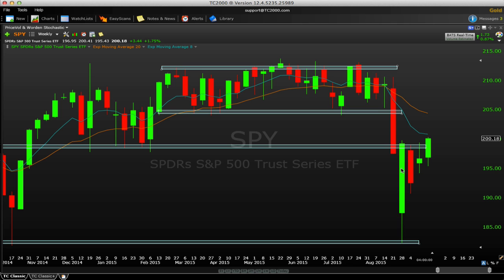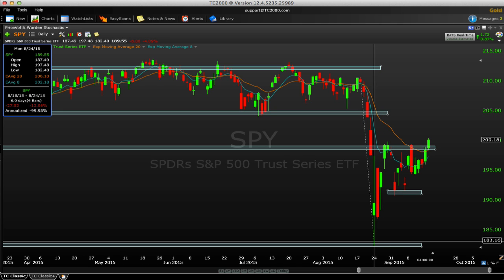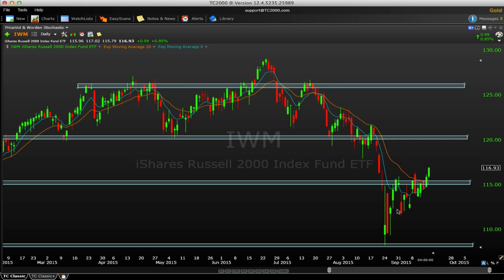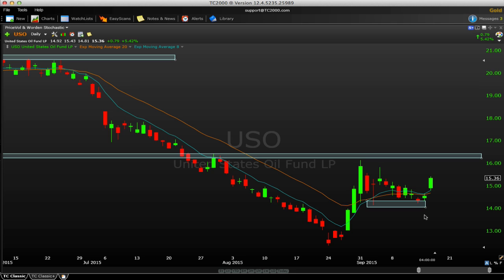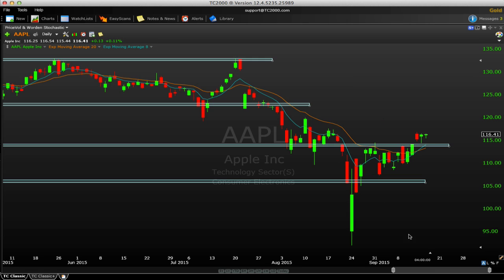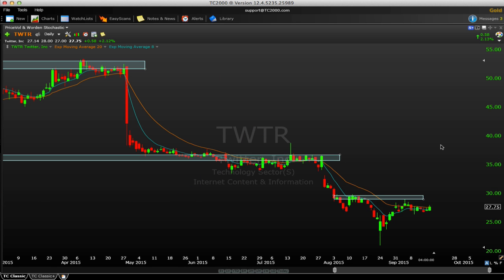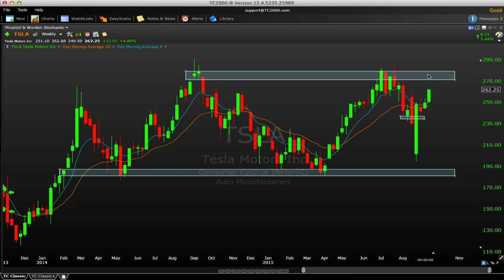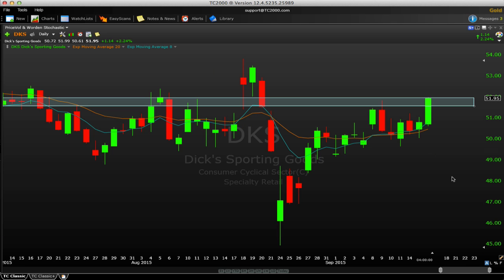Market Recap 9-16-15 $SPY $IWM $USO $GPRO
Stock Market Analysis & Trade Ideas $SPY $IWM $QQQ $TLT $USO $TWTR $FB $GPRO $BABA